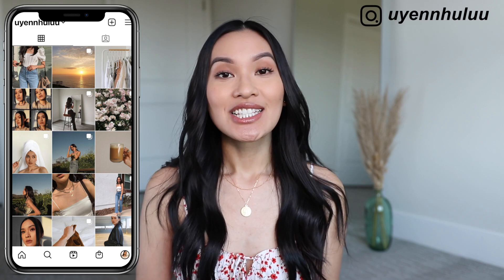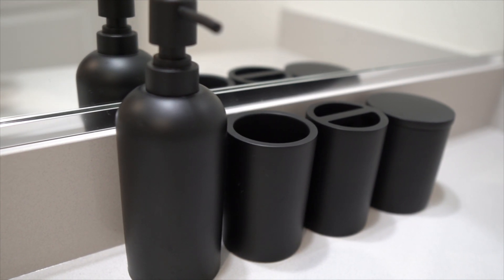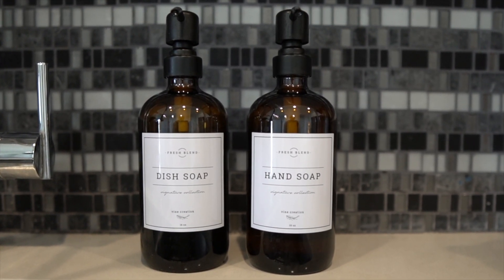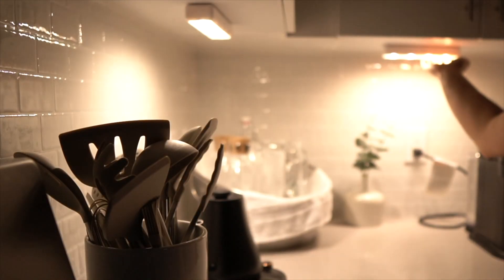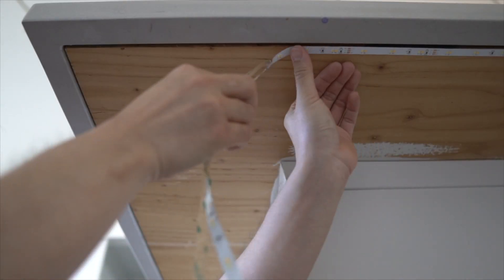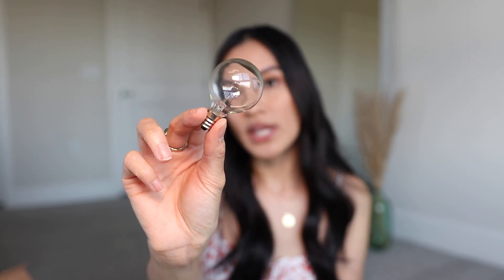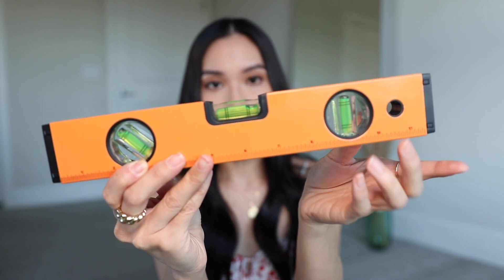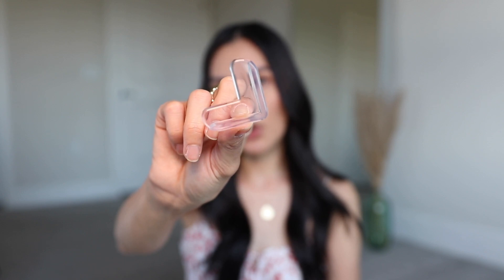AMAZON HOME HAUL | DIY, kitchen, lighting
★ (WATCH IN HD! 1080 p)

Amber Soap Glass Dispensers

Black 4 Piece Bathroom Set

Curved Decorative Wood Cutting Board

LED Under Cabinet Lights

Outdoor String Lights

Corner Protector

Brushed Brass Cabinet Handles

- M O V I N G  S E R I E S -